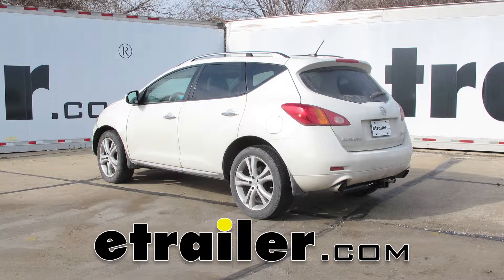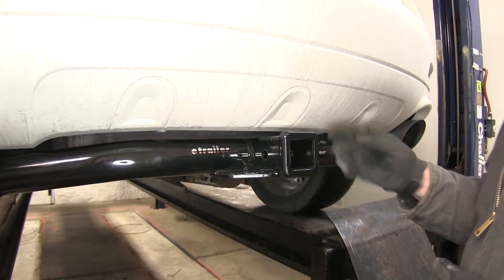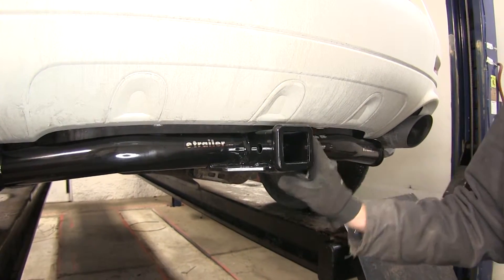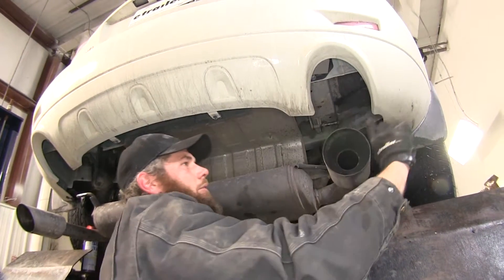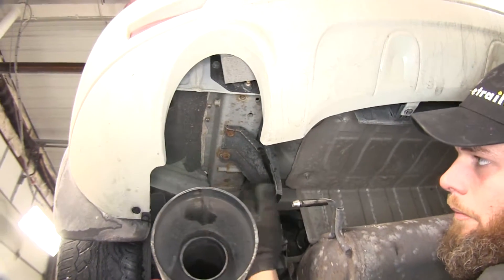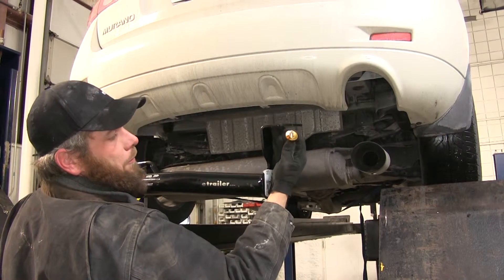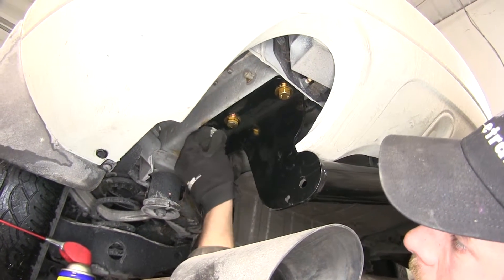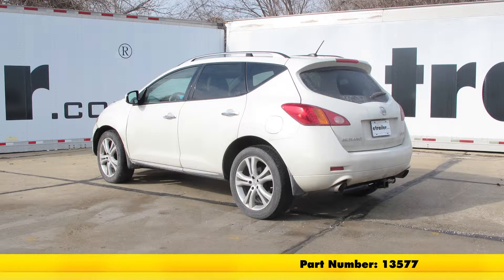etrailer | DIY Install: Curt Trailer Hitch Receiver on your 2010 Nissan Murano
Today on our 2010 Nissan Murano, we're going to take a look at and then show you how to install the Curt Custom Fit Class III Trailer Hitcher Receiver. This offers the 2-inch by 2-inch opening. It's part number is 13577. Here's what the hitch is going to look like installed. As you can see, we've got our cross-tube that's going to run across the back of the vehicle here right in the center, what we wanted the 2-inch by 2-inch receiver tube opening. Reinforcement collar is going to be around the end of it and it has that flush front look that Curt does really well, gives it a nice clean look.

Some of the other ones have more of a rounded look to them. Now, this is going to sit just underneath the bumper, so if you bring your hand straight up, it's going to meet about right in here somewhere, and we won't have to worry about making contact with our legs or anything like that. Offers the 5/8 diameter pinhole. That's the pinhole we're going to use for securing all of our gear. You can use a pin and clip. You can use anti-rattle devices, lots of things out there.

Just make sure it's class III rated just like the hitch. Got our safety chain connection points here. It's a plate steel style. Pretty good size, should be able to get whatever connected there that we'd want to as far as hooks or carabiners, different things of that nature. The hitch itself is going to offer a 400-pound tongue weight rating. It's the maximum downward force we could put here at the receiver tube opening, and it's going to give us a 4,000-pound gross trailer weight rating.

It's going to be the total of our trailer and anything that we've got loaded up on it. Now, of course, we do want to look into the owner's manual on the Murano, see what it's rated for, and then we'll go off of whichever those numbers are going to be the lowest. The first step we're going to do here for our install is to lower our exhaust down. We're going to have 4 exhaust hangers. We've got 1 here in the back corner, 1 just up in front of that right above the pipe. We've got 1 located on the opposite side right up here just in front of that tailpipe section, and then there's going to be 1 right here in the middle. Now, it's going to be a good idea to get a small strap to put underneath there and give our exhaust some support.

We're going to use a little bit of spray lubricant here to help us as we slide these hangers off. Sometimes you can pull these off with your hands. Sometimes you have to use a pry bar or a screwdriver. Now, for the one on the outside here, it's a good idea to just give our exhaust a slight pull over toward our passenger side and then try to pry in from the back side of it. We'll just let that come down a little bit and rest on our strap. Then, we can look right above there. From the passenger side, we're going to have our 2 mounting location, 1 here and 1 here. Then over the driver side, same mounting locations, here and here, but as you can see, our tow hook's in the way, so we'll have to take out those 2 bolts as well as the 2 here that go into the frame. All right. Now, we just return our hardware and our bracket to the vehicle or the customer. Now, if need be, we can take a tap and clean out the threads here, just depending on the age of the vehicle. You may need to. This is a M12 x 1.25 tap. You can also use a nylon tube brush. We offer those on our website. Now, we can grab our hitch. We want to grab one of our M12 bolts and one of our conical tooth washer. Now, the teeth on that washer, we want that to face up towards the hitch just like that and wiggle our hitch up and in there. Then, we're just going to start our bolt into the weld nuts that we cleaned out. Once we got 1 started there good, we'll get 1 started here on the other side, and that will support itself while we grab our other 2 bolts and get those started, then we'll snug them down. All right, then just take a quick look to be sure you've got your hitch centered there. Now, we grab 1 of the 4 bolts that we had from our tie-down bracket. That's going to get threaded back into the forward hole location there. We'll look in our instructions, find our torque specs and we'll torque it down as well as our 4 down to the appropriate specification. All right. With everything torqued down there, we can get our exhaust hangers put back into position. Get our strap out of the way here and our hitch is ready for use. With our exhaust back in place, that completes today'